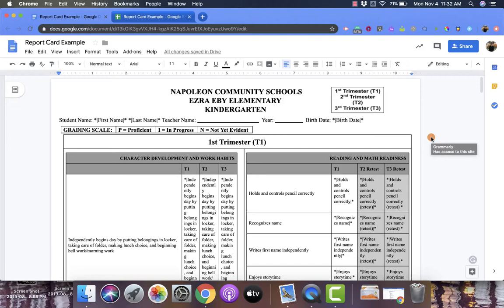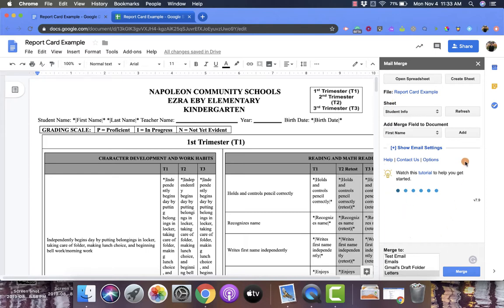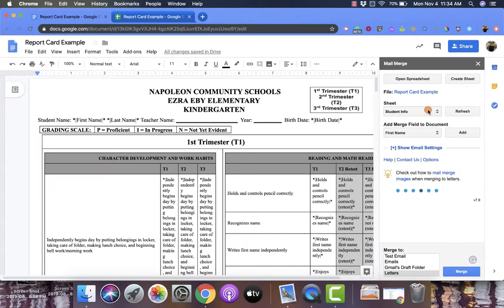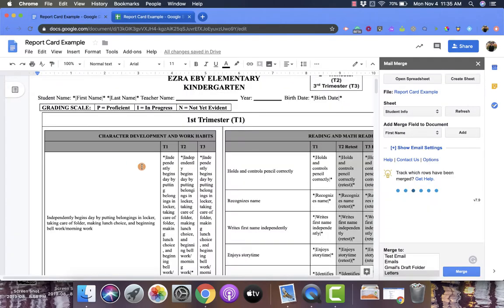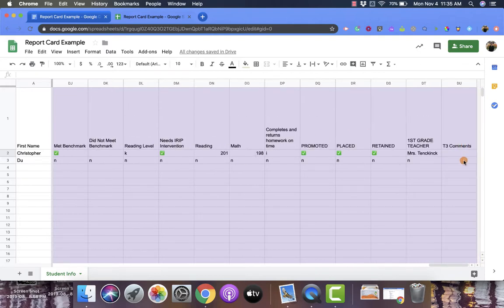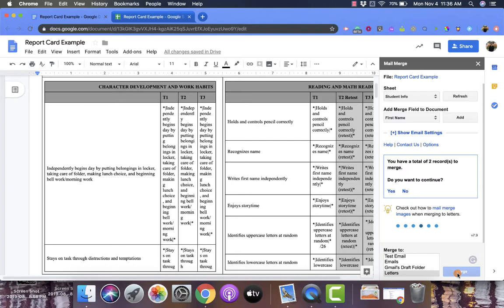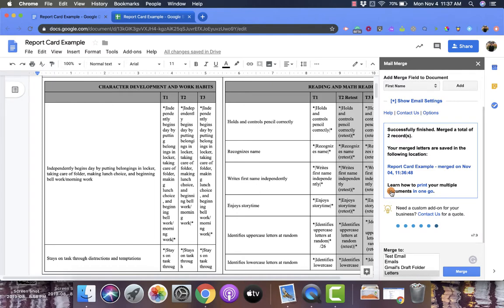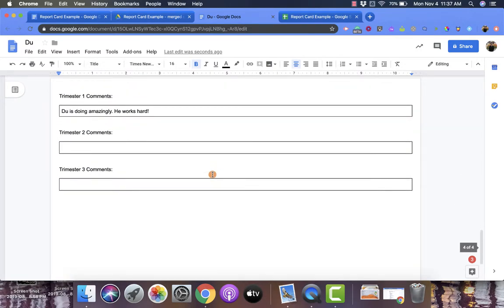Mail Merge Report Cards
Learn how create your report cards using Mail Merge, Google Sheets, and Google Docs. This how to is for after you have created all your docs, sheets, and created your matching fields.